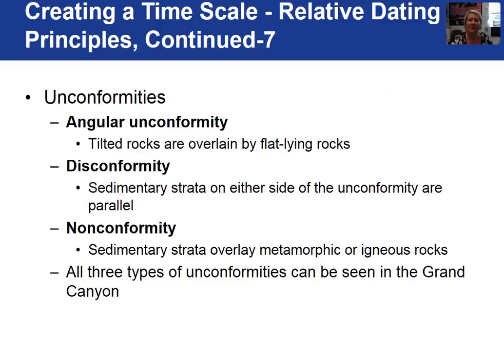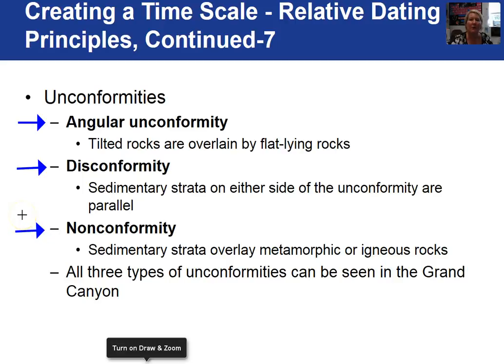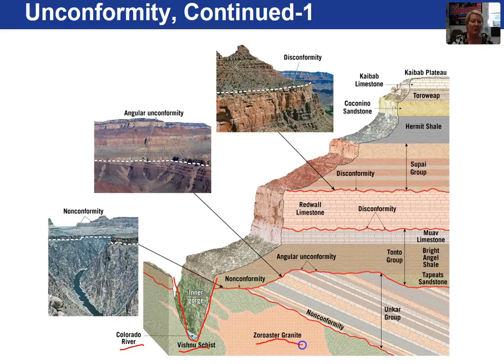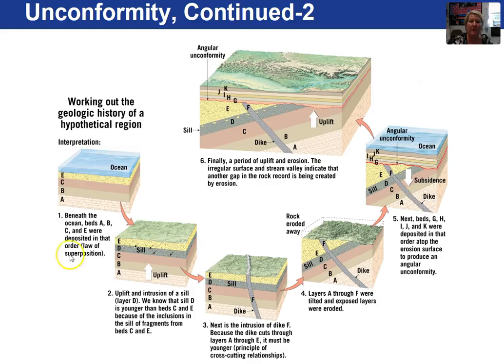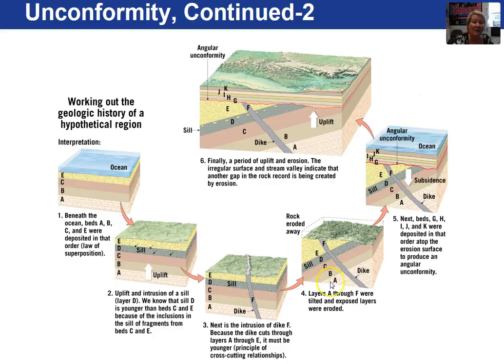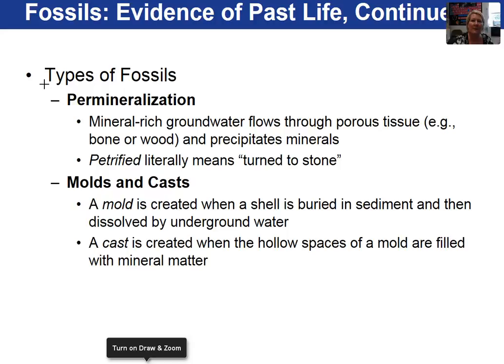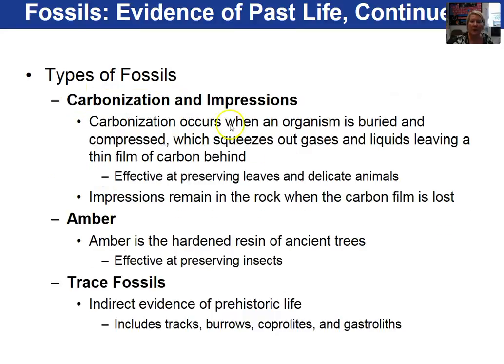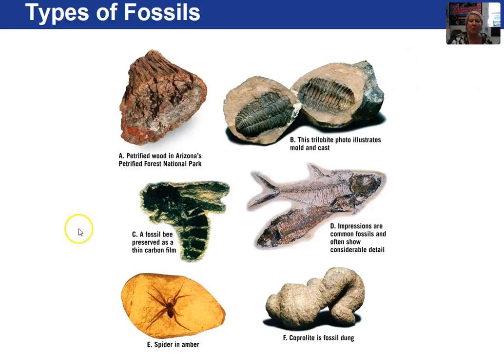Chapter 9 2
Chapter 9 Geologic Time, video 2